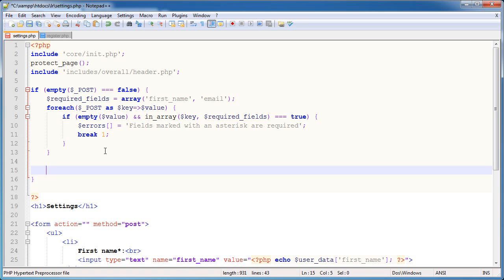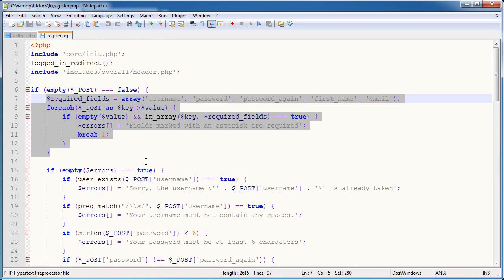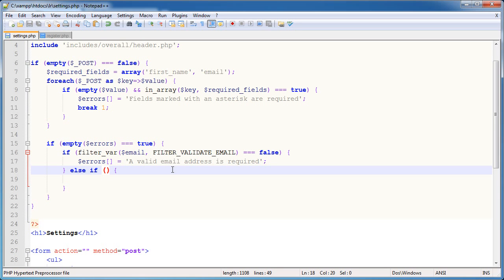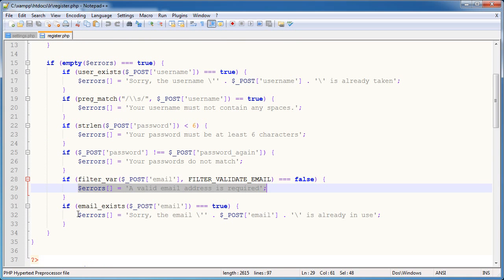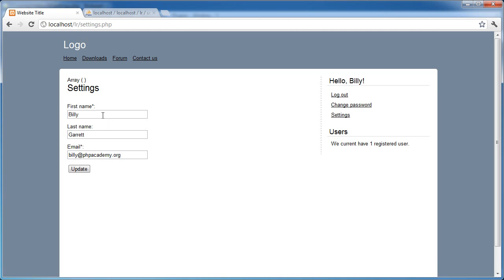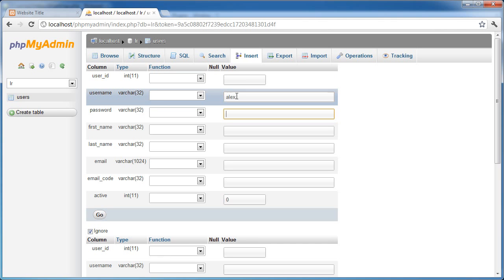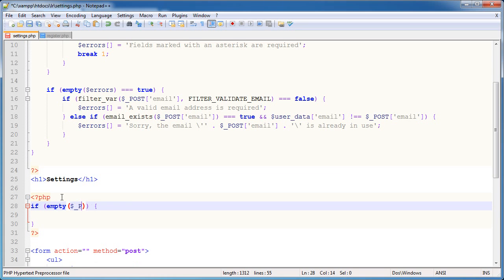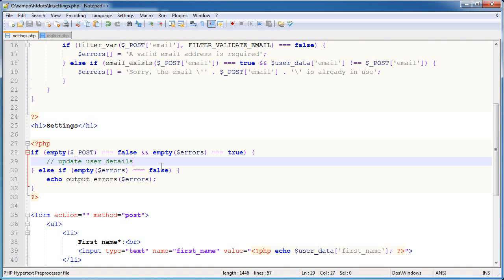PHP Tutorials Register & Login Part 15 User Settings Part 2